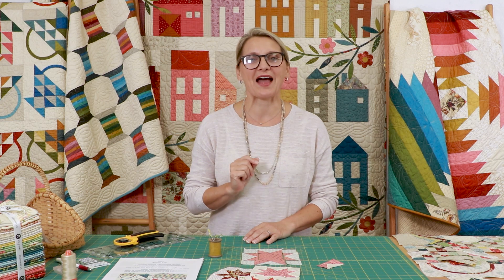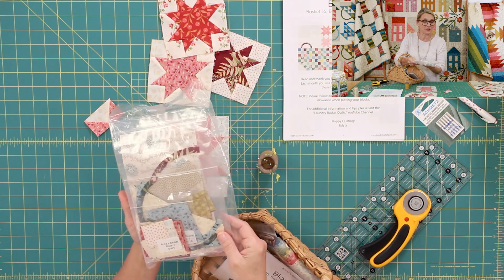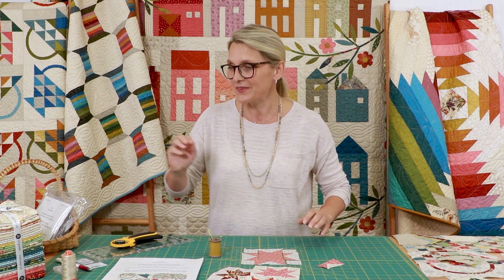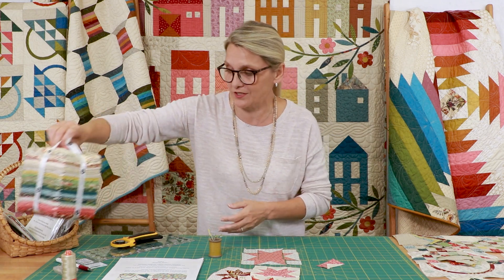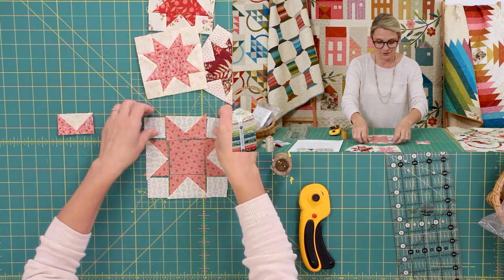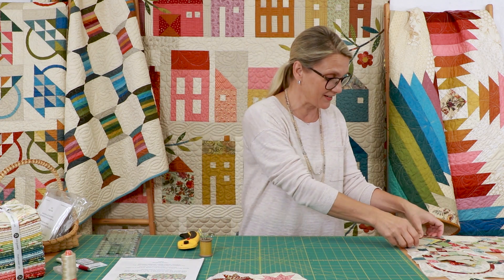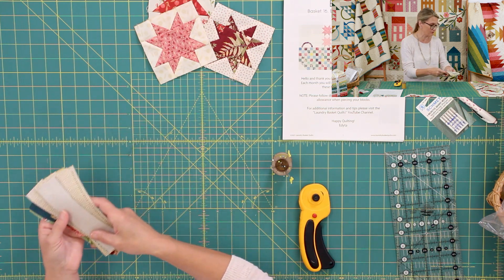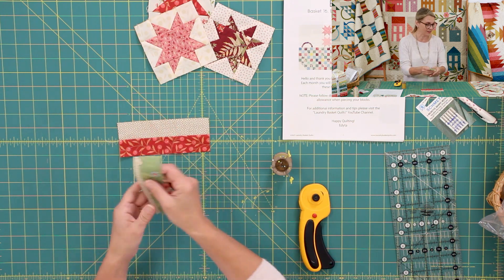Anna Basket BOM Block 6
For the next 2 months we will continue working on blocks from our 2021 BOM "Anna's Baskets". It's time for Block 6 so let's get started!

If you're not part of our Block of the Month and are looking for this block pattern you can find it here:

For the best quilting patterns, fabrics and notions in the industry, visit our

Edyta